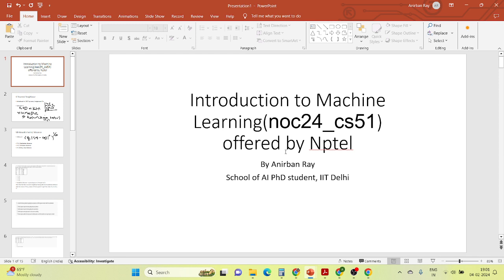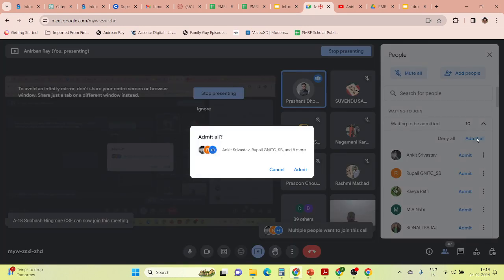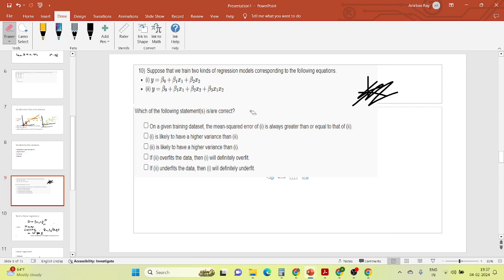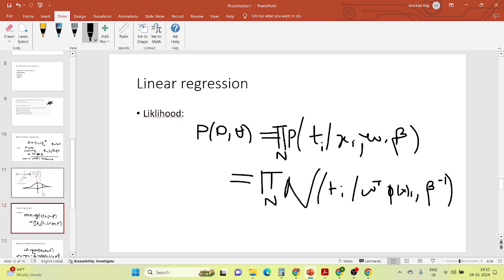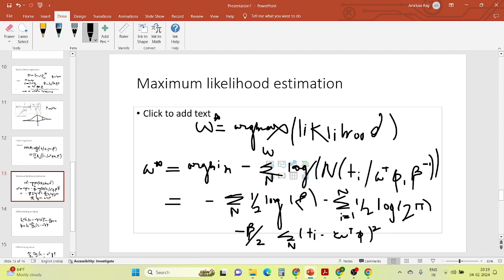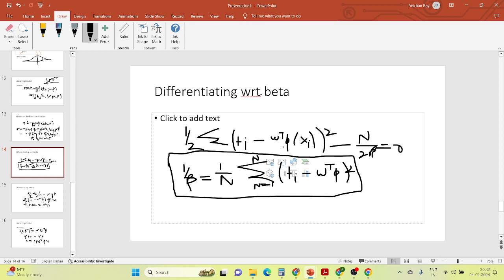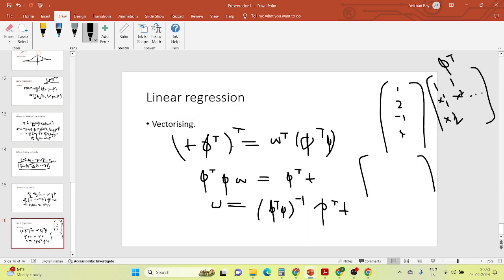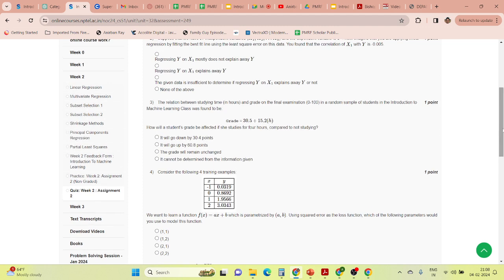KNN,MLE,Bias variance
Taught about KNN, MLE. Introduced on Bias and variance.